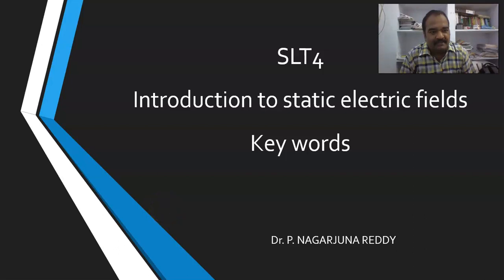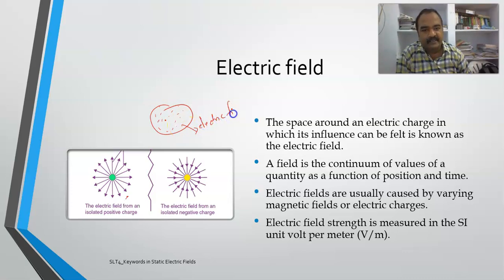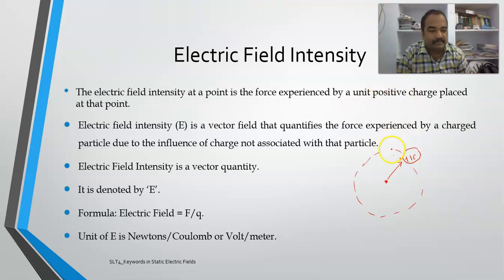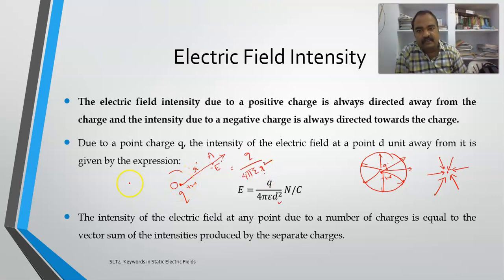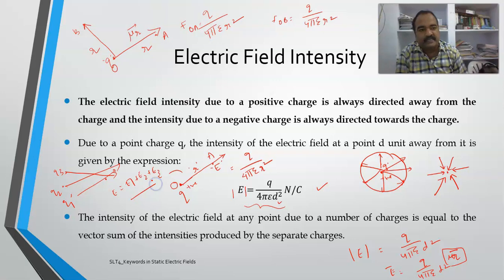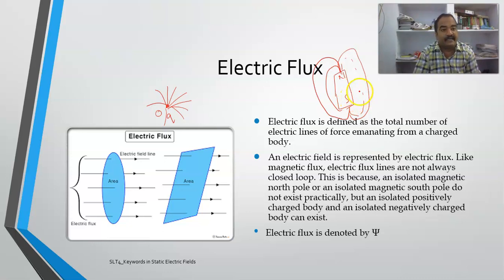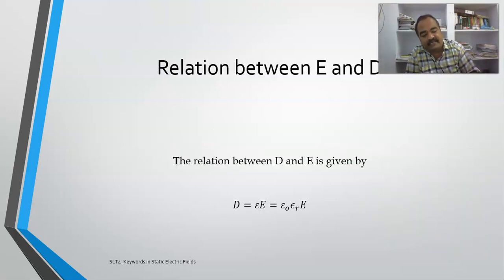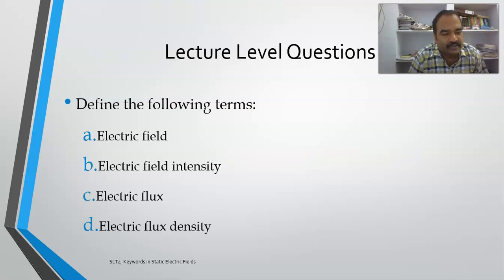SLT4_Key words in static electric fields